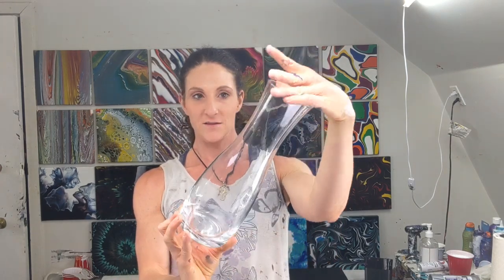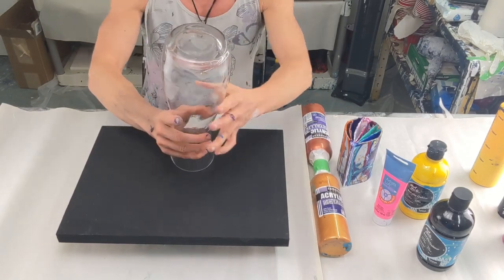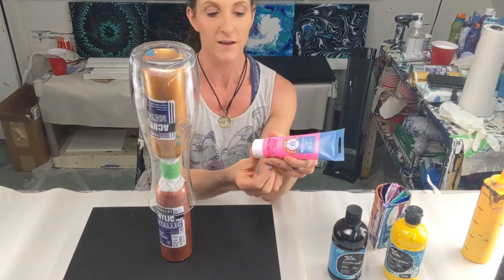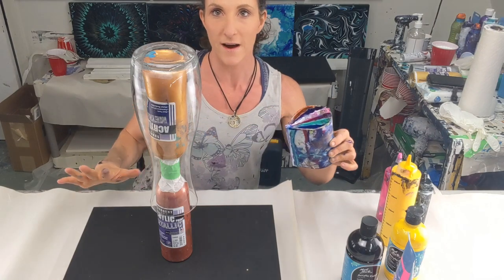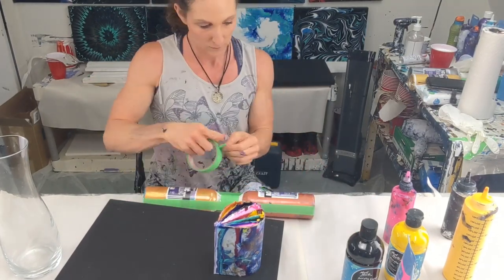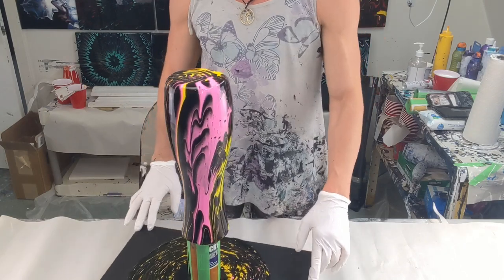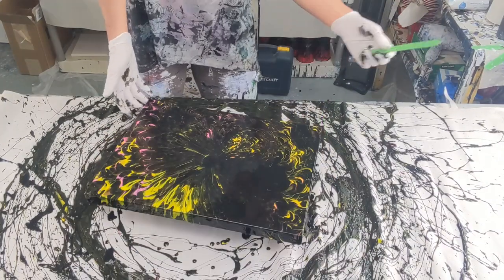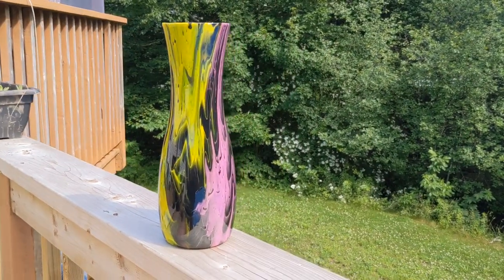Pink Yellow and Black Vase with Panel Painting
This is an acrylic paint pour on a glass vase and then sealed with ArtResin.

Time Stamps:
00:00 Pink Yellow and Black Vase
00:17 Explanation and Tips for Vase Pour
04:38 Vase Pour and Panel
06:43 Dry Results

Colors used;
Medium Yellow by Mont Marte
Neon Pink by Artist Loft mixed with a tiny bit of Titanium White by Mont Marte
Black by
Mont Marte

Paint was mixed as I normally mix (link to mixing video below) and then added to a split cup and then poured over the vase which was supported by plastic bottles. A wooden art panel 12"x16" was placed under the vase to collect paint run off and then tilted to allows the paint to run over the sides and completely cover it to create a gorgeous matching in color canvas pour painting.

This piece is shown in my website but has been sold. I can do another similar one with the same colors though :-)

(Mont Marte Acrylic Paint, Elmer's glue,  Floetrol, Liquitex pouring medium, and water )